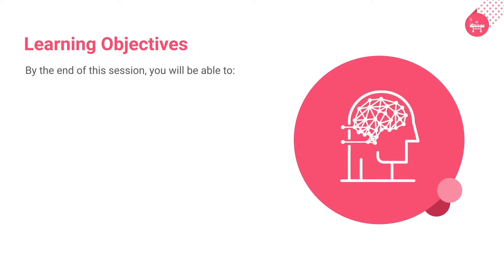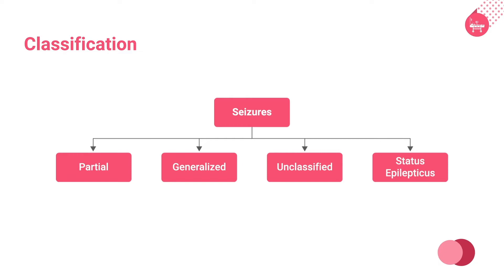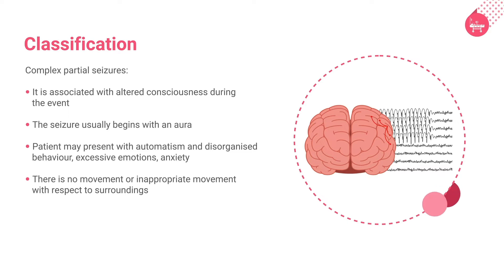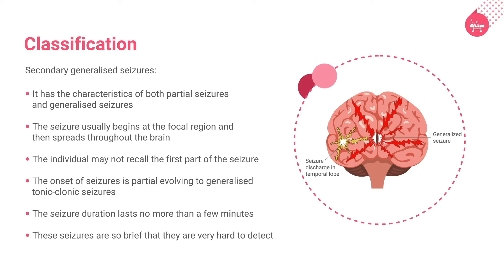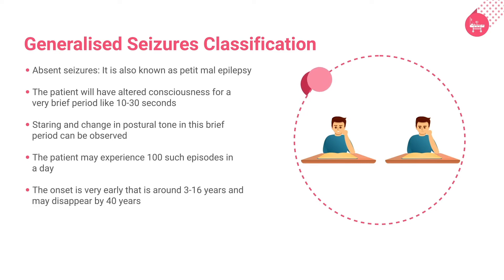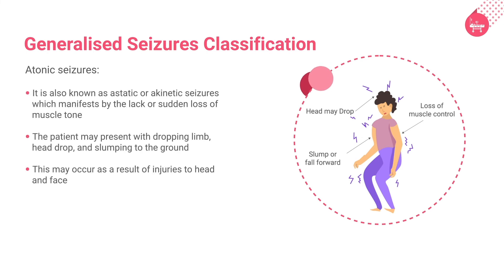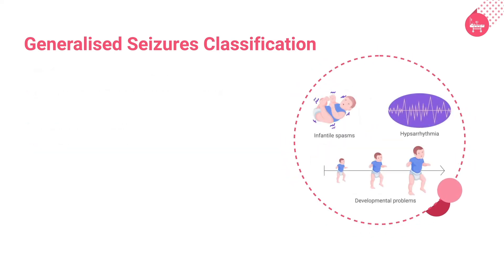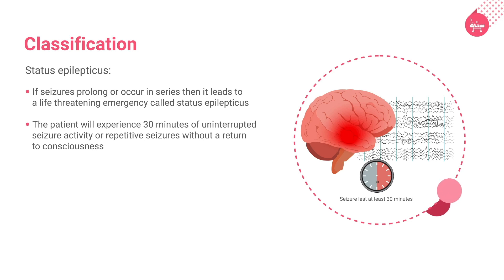Epilepsy: Introduction and Types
This is course on Epilepsy: causes, diagnosis and management in clinical practice.

Recurrent epileptic seizures characterise epilepsy, which is a category of non-communicable neurological illnesses. Due to aberrant electrical activity in the brain, epileptic seizures can range from brief and practically unnoticeable durations to long periods of intense shaking.  Physical injuries can occur as a result of these episodes, either directly (such as broken bones) or indirectly (by creating accidents).  Seizures in epilepsy are prone to recurrence and may have no obvious explanation. Isolated seizures brought on by a specific reason, such as poisoning, aren't considered epilepsy.